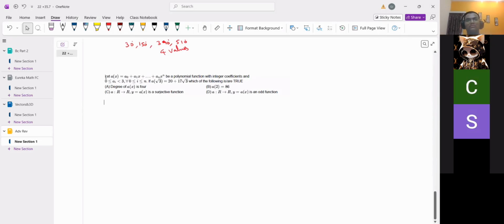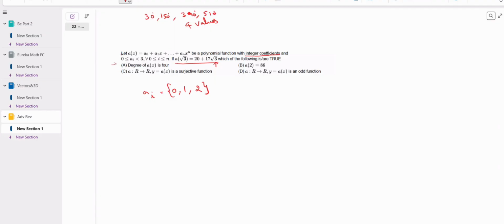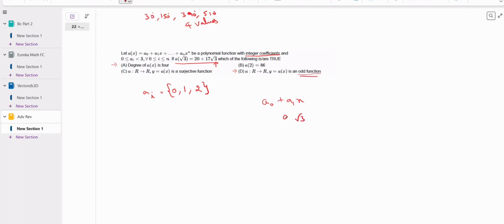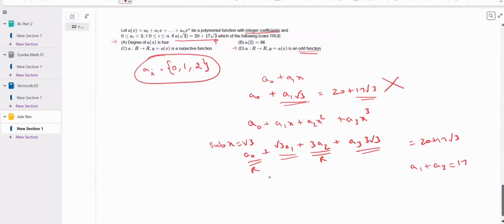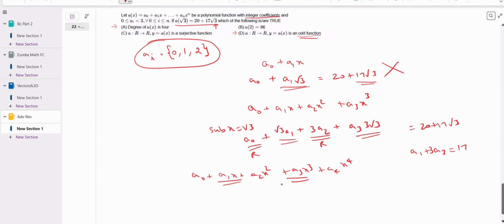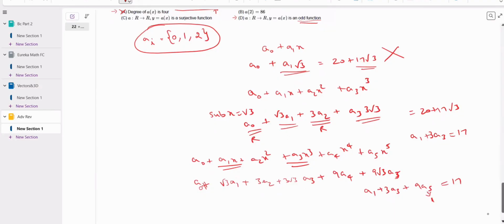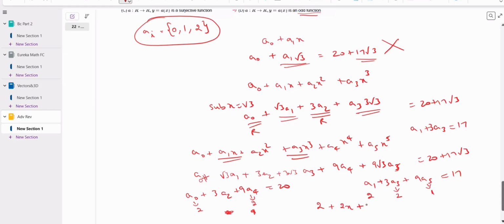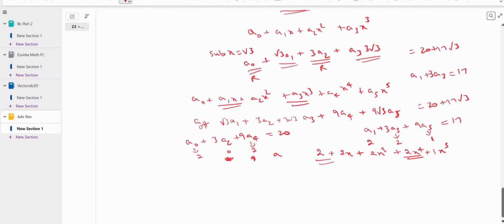“JEE Advanced Challenge: Toughest Theory of Equations Problem!”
Unlock the secrets of the Theory of Equations with this ultimate JEE Advanced challenge!
In this long-form session, we dive deep into complex equations, root-solving techniques, and advanced problem-solving strategies that push your limits. Perfect for aspirants aiming to crack IIT JEE with confidence, this video blends conceptual clarity with exam-level challenges.

🔥 What you’ll learn:

Advanced equation-solving strategies

Tricks to handle cubic and higher-order equations

Step-by-step solutions to challenging JEE problems

Insights into exam-style questions

Stay till the end for a bonus challenge problem that will test your skills to the max!